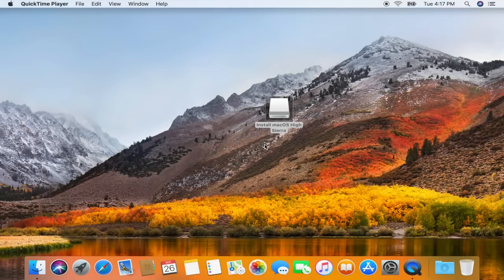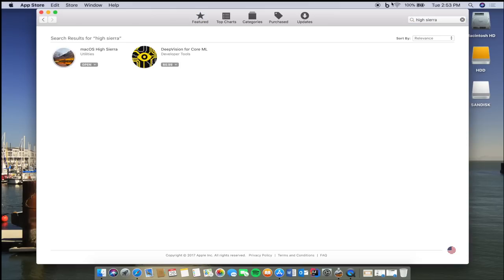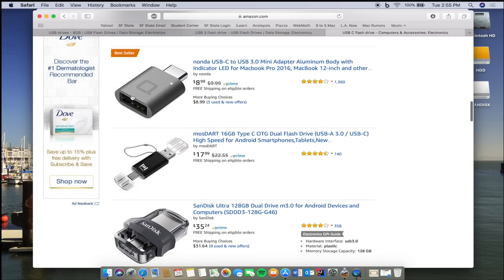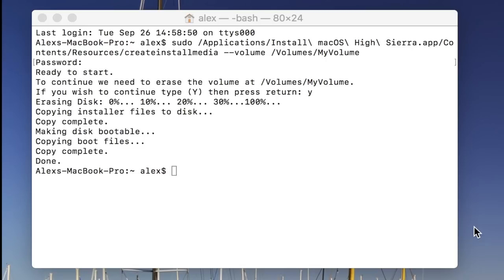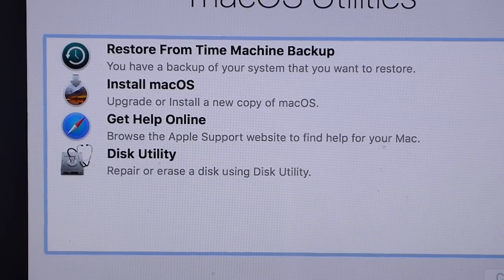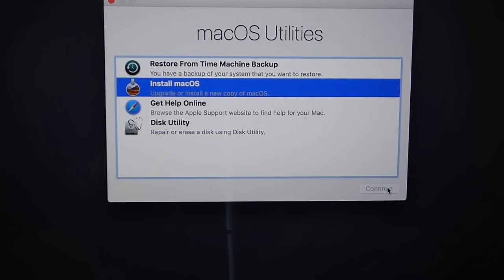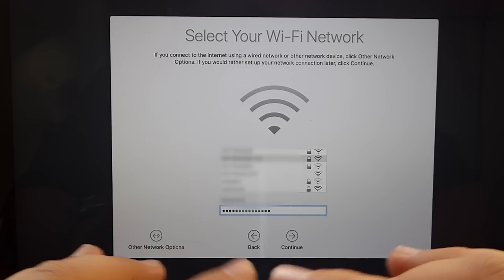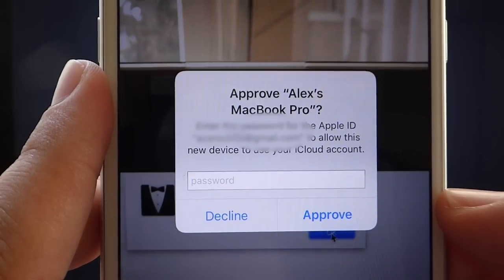How to: Clean Install macOS High Sierra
***LOOK BELOW FOR SKIP TIMES AND OTHER LINKS***

SKIP TIMES:

PART 1:
Checking Prerequisites 0:56
Downloading macOS 2:10
USB Drives 3:13
Opening Disk Utility 3:48
Backing up USB Drive 4:09
Formatting your Drive 4:29
Copying the Command 5:30
Creating the USB 5:50

PART 2:
Your USB and Power 7:09
Backing up your data 7:49
Restarting you Computer 8:26
Booting from the Installer 8:49
macOS Utilities 9:37
Formatting your Hard Drive 10:24
Installing macOS Sierra 12:41
Setting up your mac 13:47

Terminal Command: sudo /Applications/Install\ macOS\ High\ Sierra.app/Contents/Resources/createinstallmedia --volume /Volumes/MyVolume